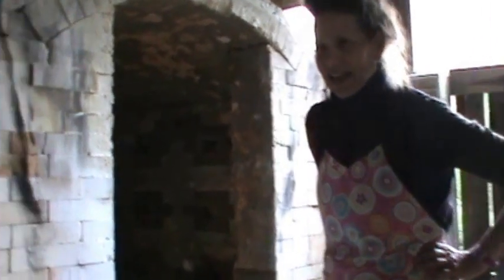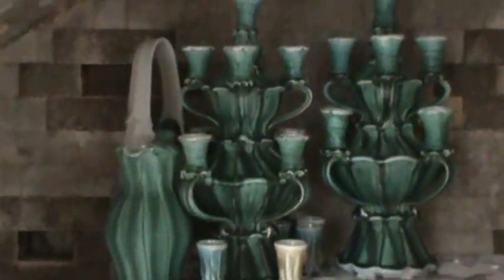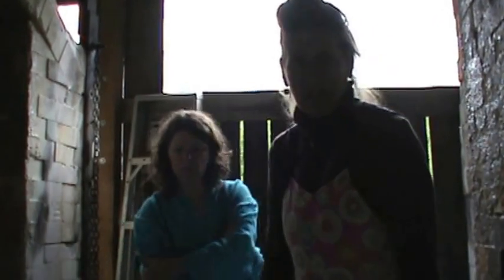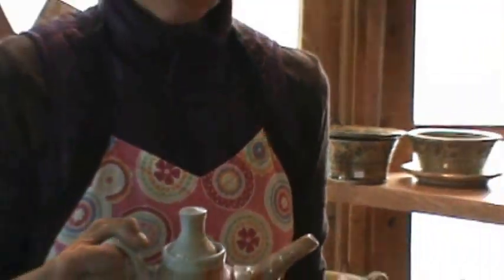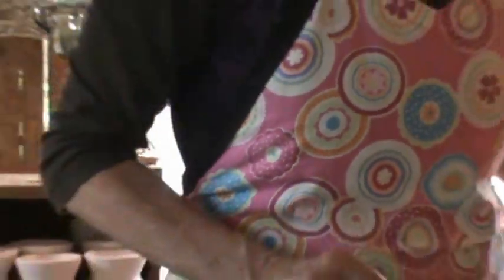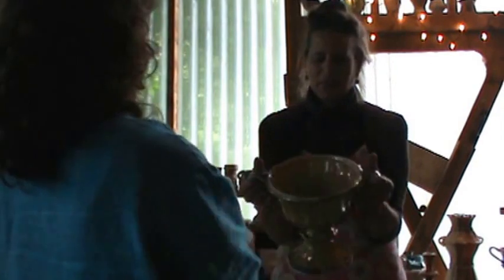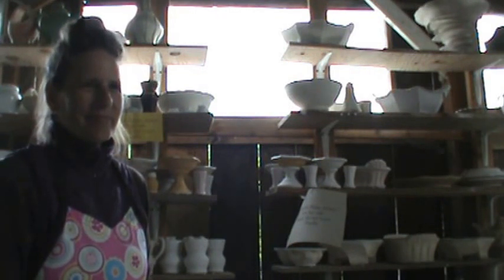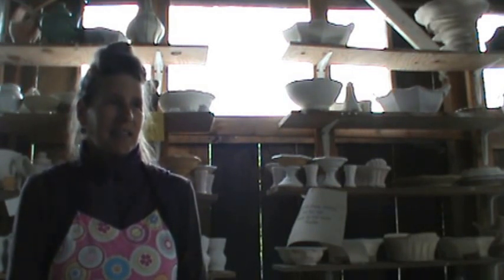Gay Smith Interview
Cullowhee Mountain Arts has wonderful workshops each summer in the mountains of North Carolina on Western Carolina University's campus. This interview with Gertrude Graham Smith, a renowned potter from Bakersville, NC., is to highlight her upcoming workshop the week of July 14, 2013 - July 19, 2013. Spaces are still available. for more information on how you can take one of our great workshops.